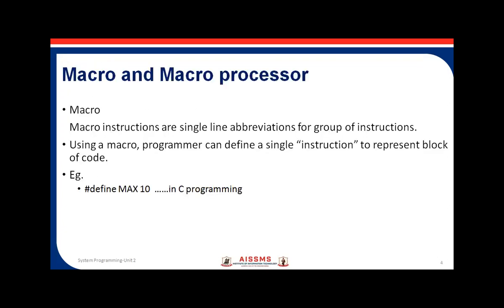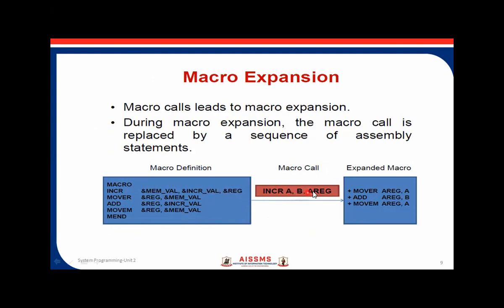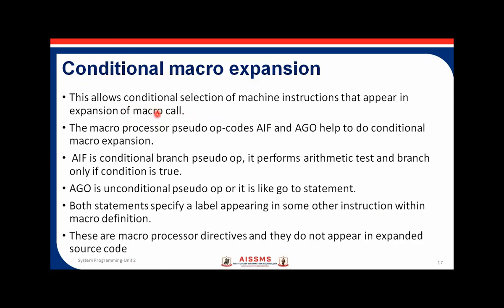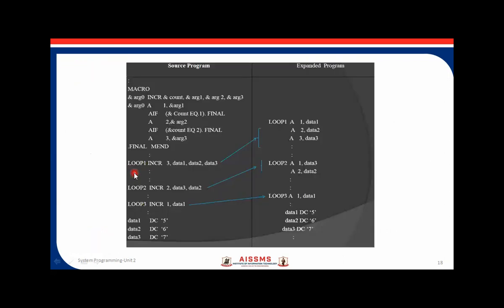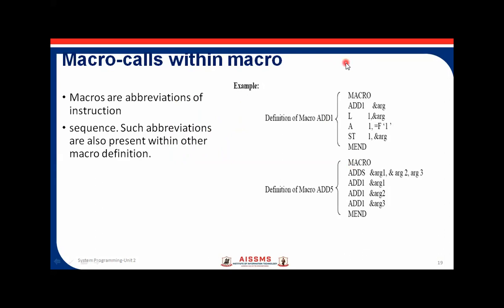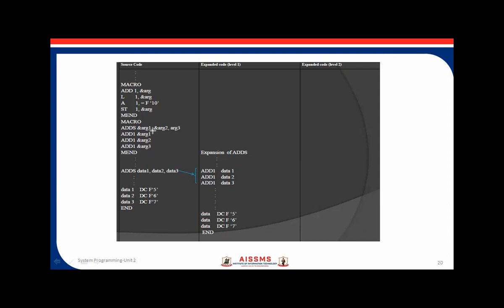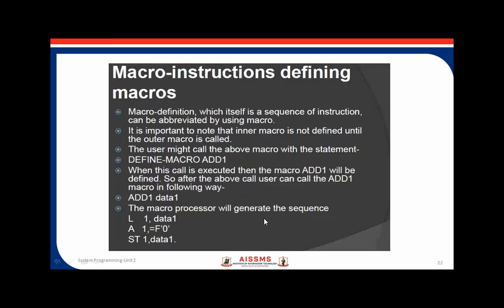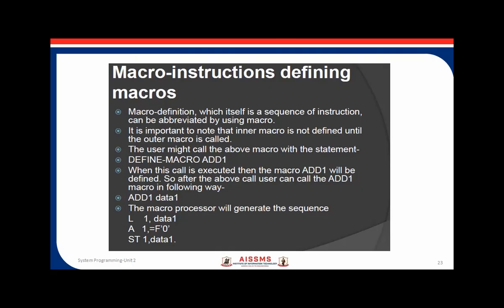SP Unit 2 Macro Expansion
Prepared By: Mrs.Pragati Mahale
Assistant Professor,
Information Technology,
AISSMS’s Institute of Information Technology, Pune.
Subject: System Programming TE-IT
Description: Macro Processor and Macro Expansion